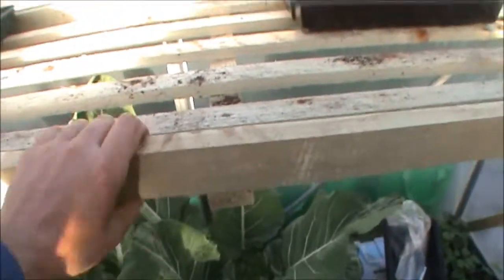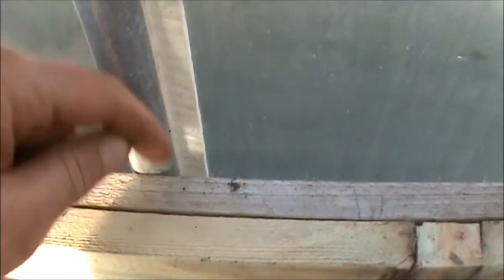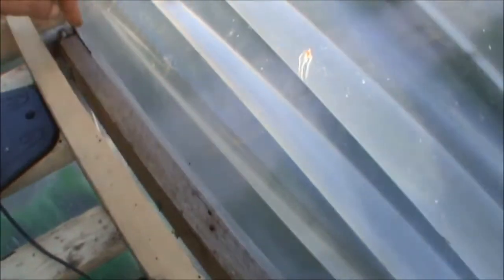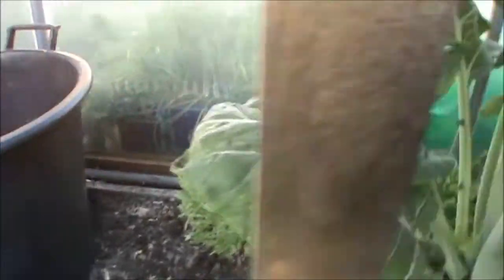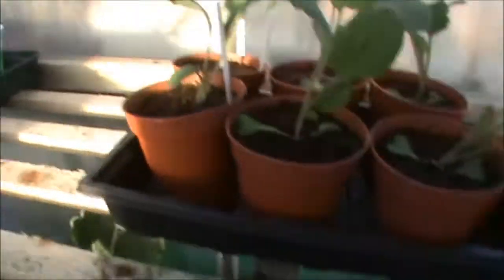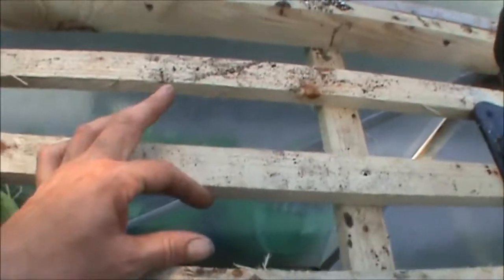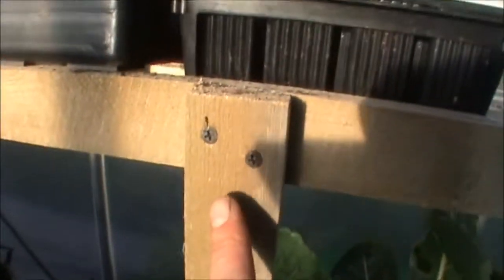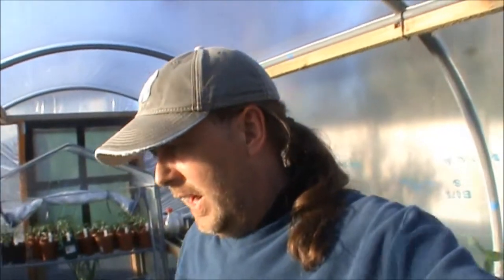Polytunnel staging and a brief chat what ive been up to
Hi everyone this is mainly a video response to a question from a viewer about how i built my poly tunnel staging.